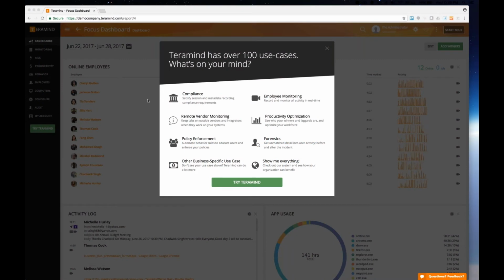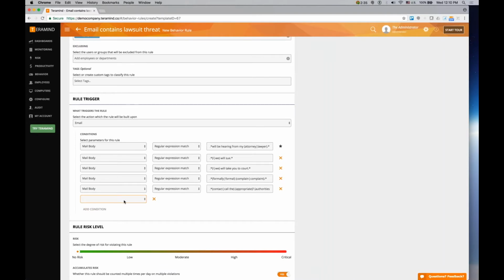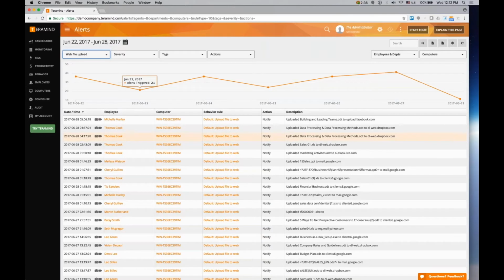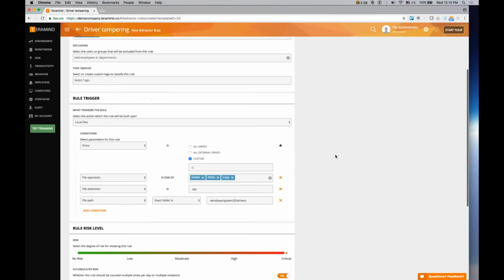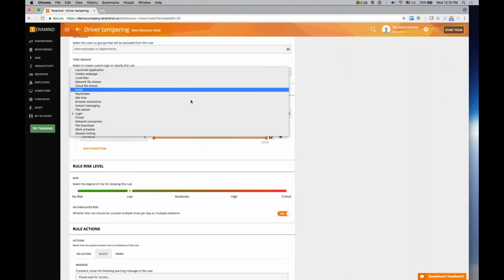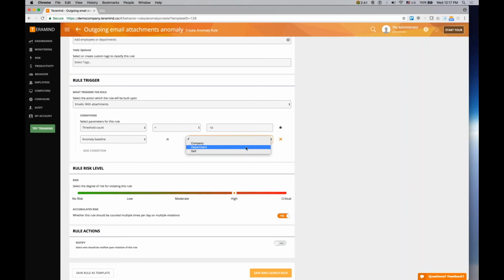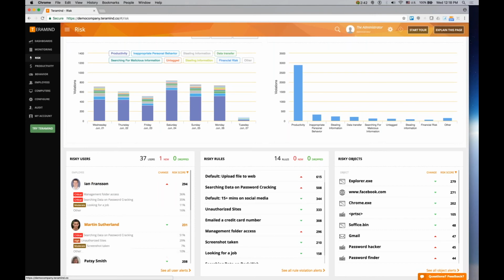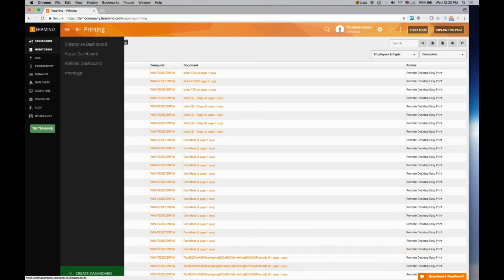Building out Rules for our Rules Engine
Rules can be defined by any observable user activity. For example, if a user sends an email from a personal e-mail account to a competitor, rules can be proactively set to block this behavior. Our rules are fully customizable which allows for easy set up but also allows for complex configurations, if necessary.